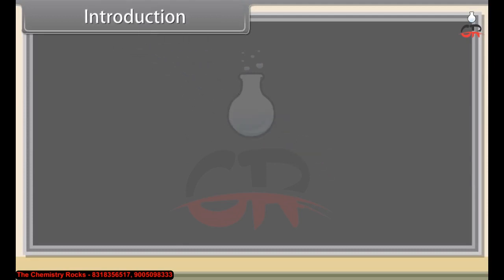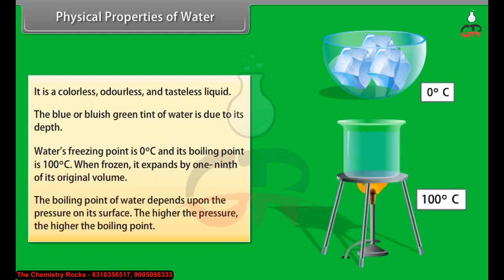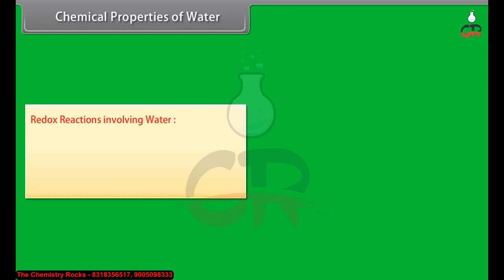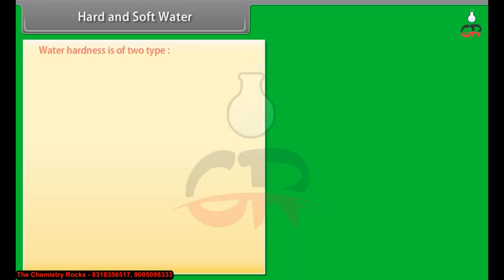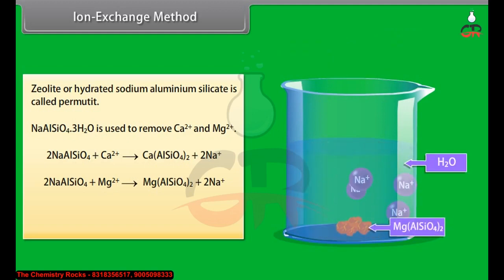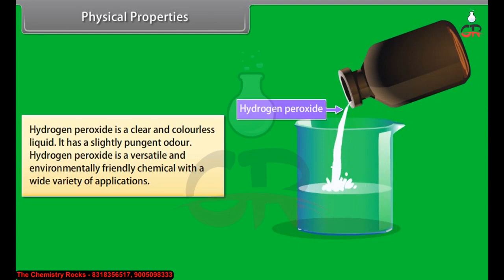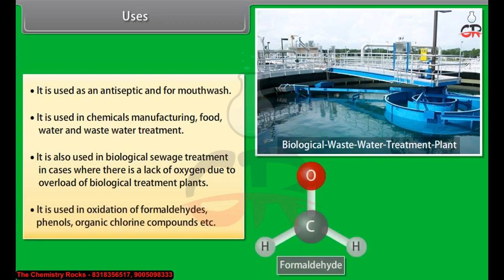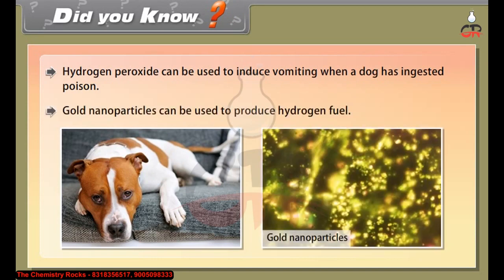Hydrogen Chemistry Class 11 Prt 2 Hard & Soft Water, Preparation of Peroxide, Physical & Chemical